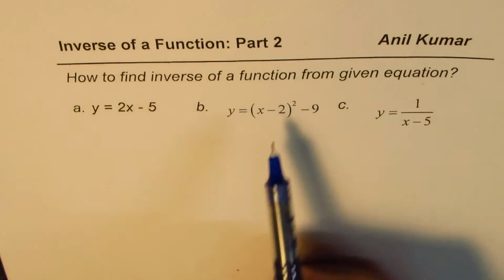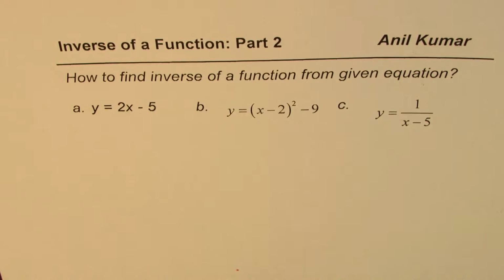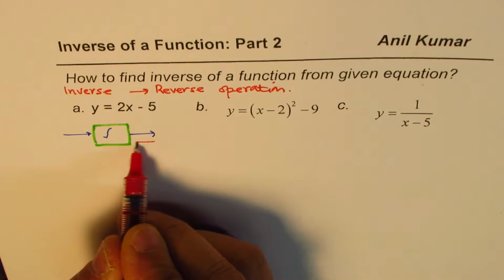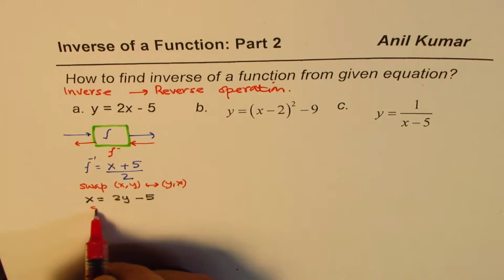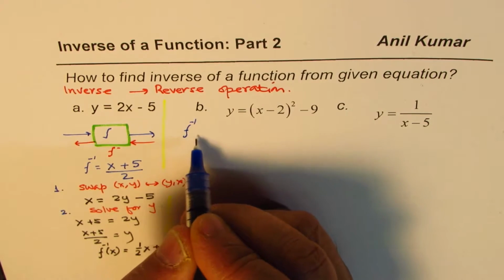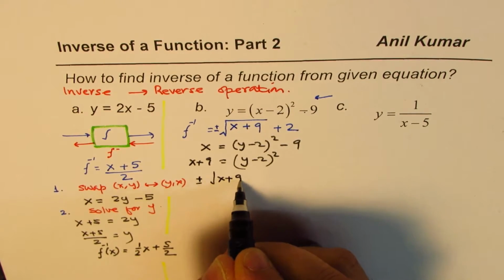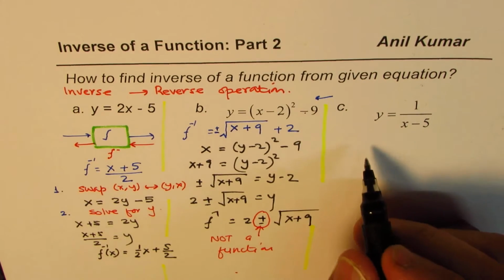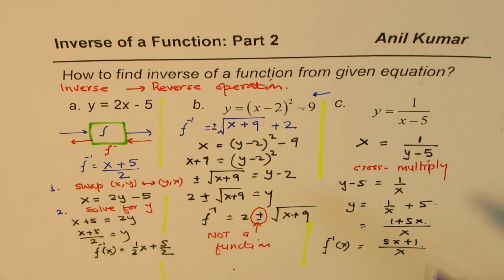How to find Inverse of Function from Algebraic Equation